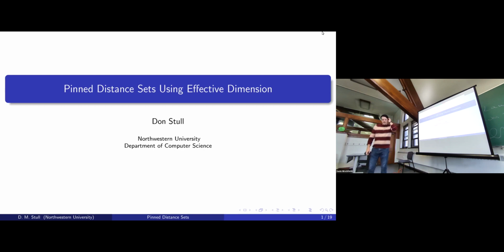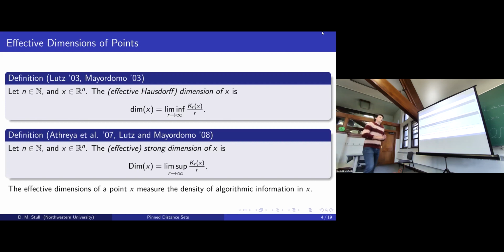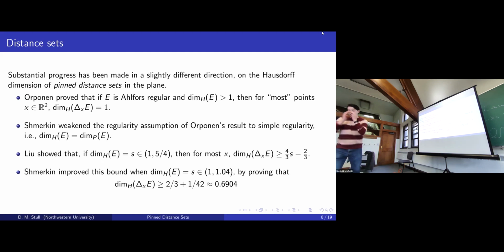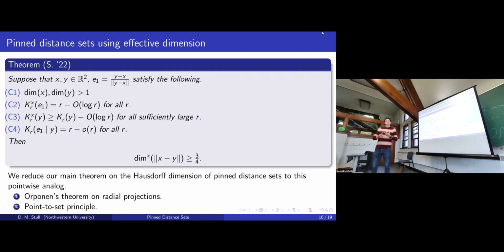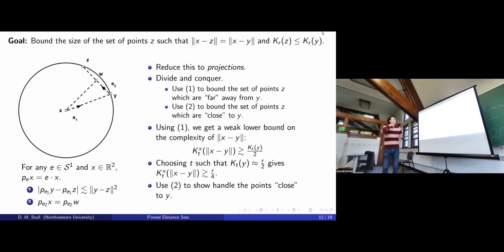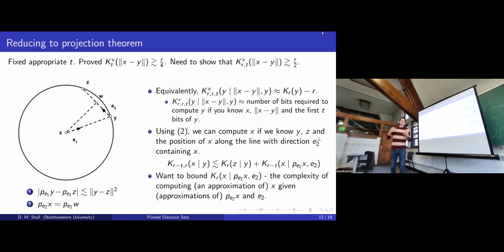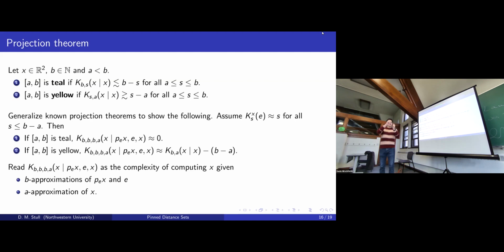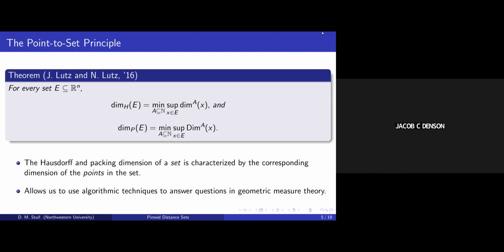Pinned distance sets using effective dimension - Don Stull (Northwestern University)